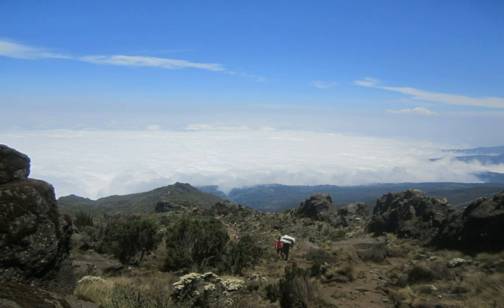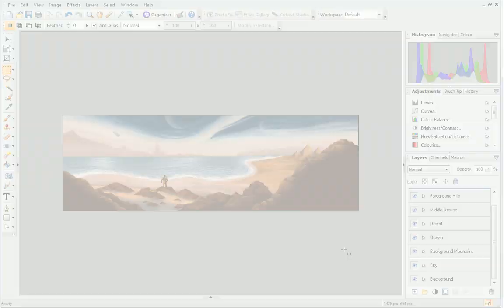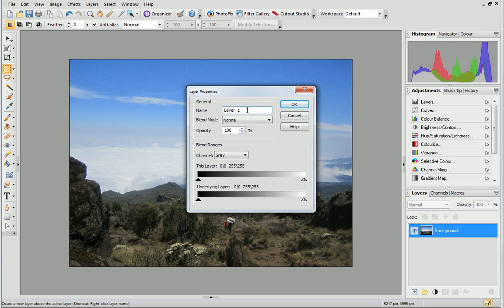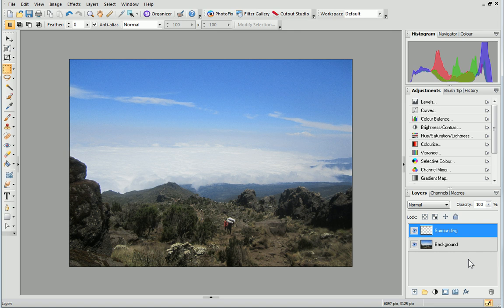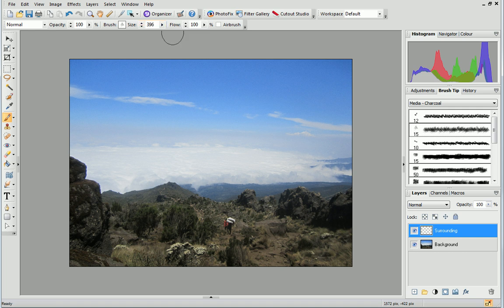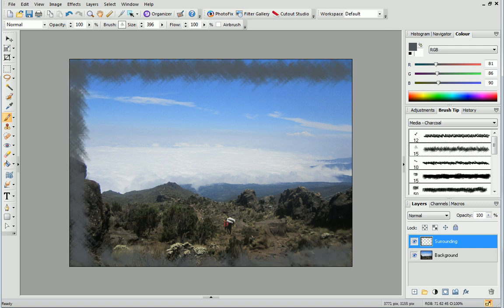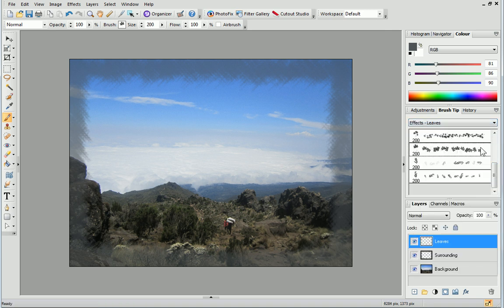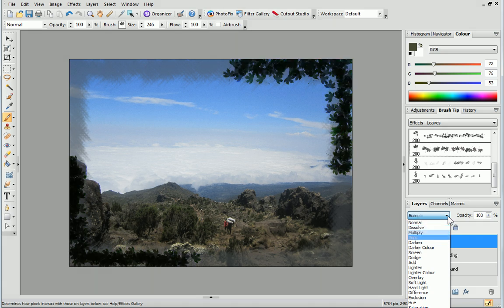Serif PhotoPlus X6 Tutorial - Layers: The Basics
Get to grips with the basics of using layers! You'll see just how easy layers are to use and how they can be seamlessly incorporated into your projects.